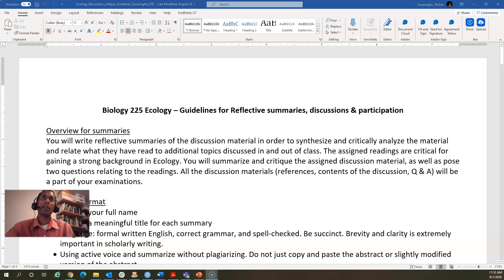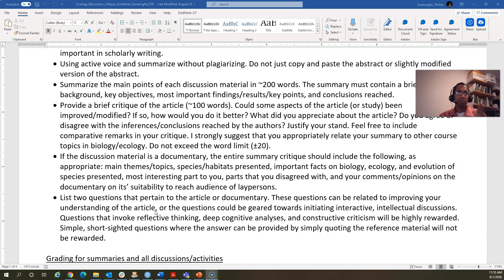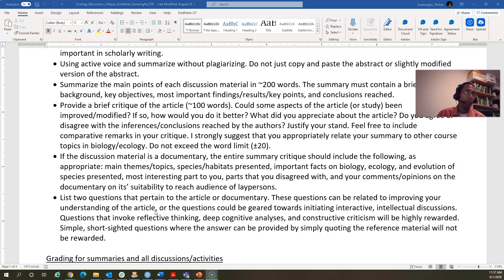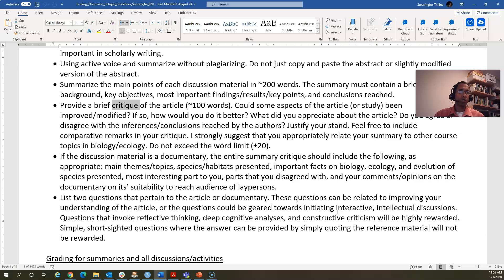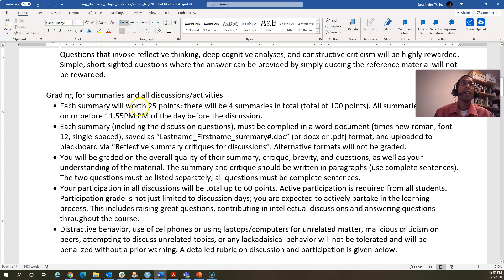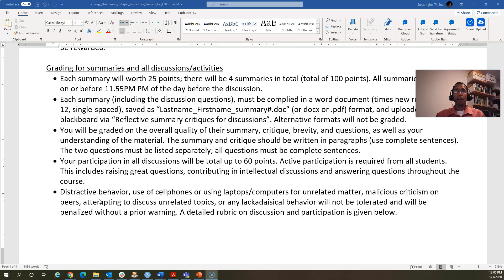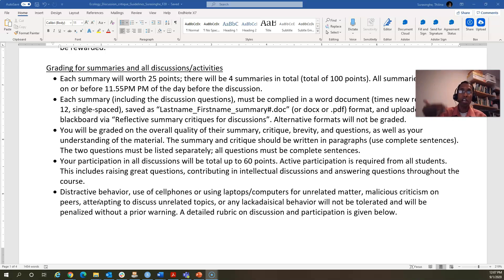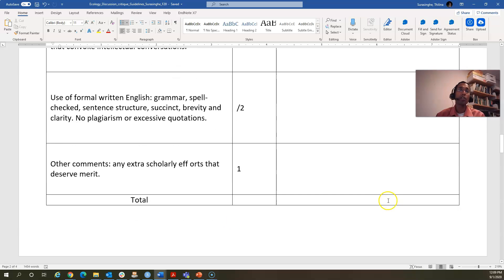How to write reflective summaries and partake in discussion